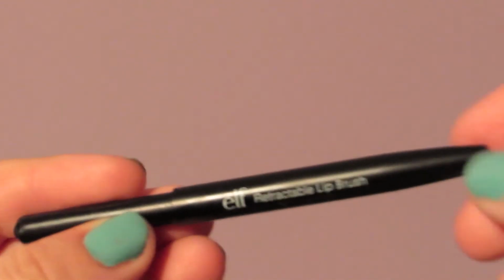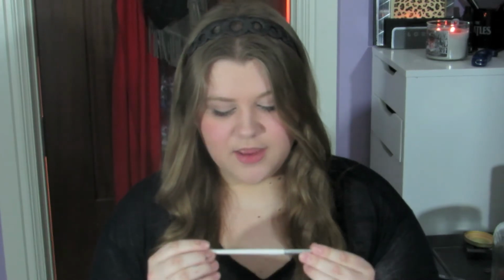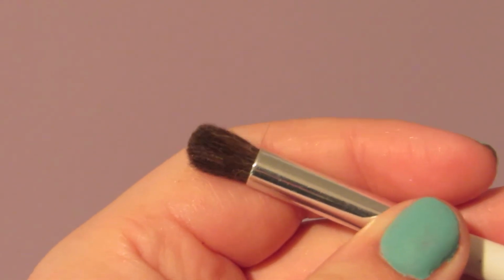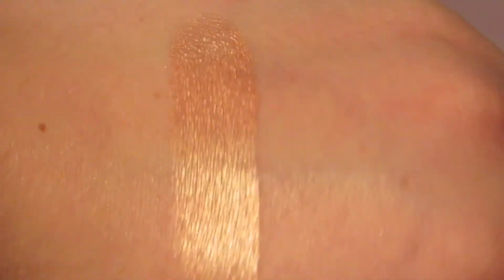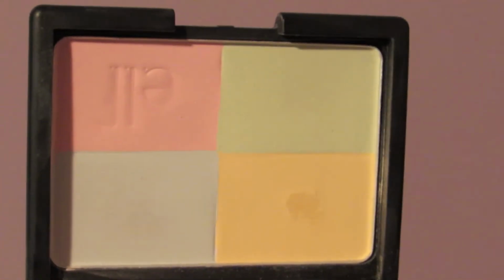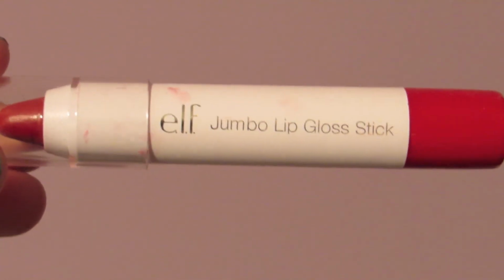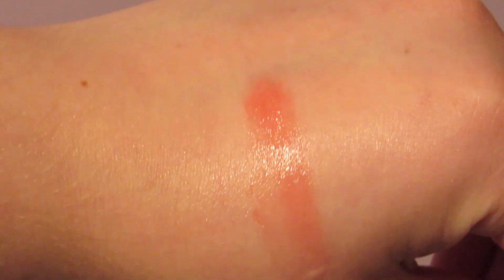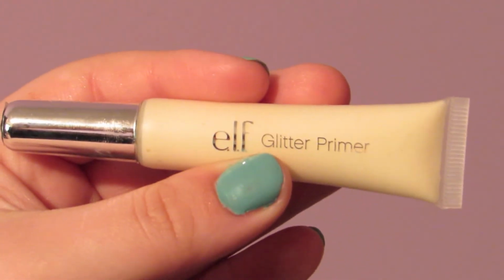Elf Haul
What videos would you guys like to see in the future? Let me know down below!